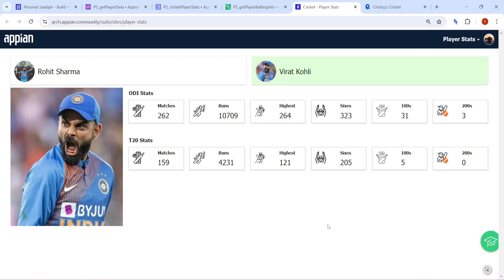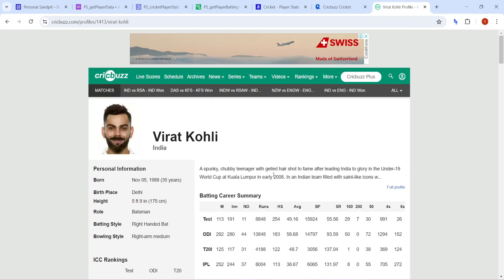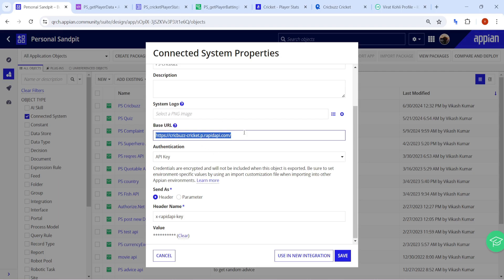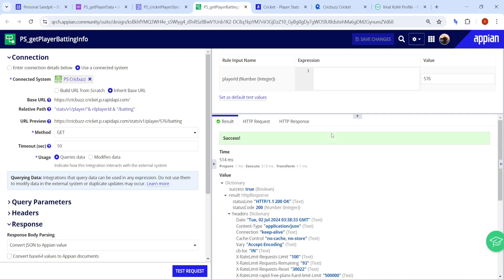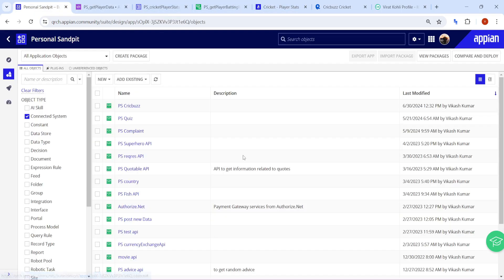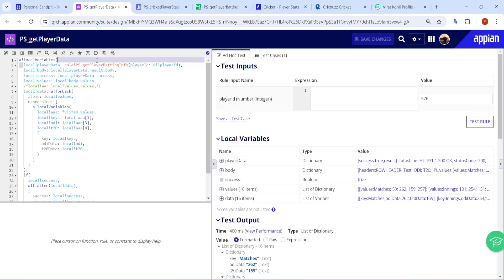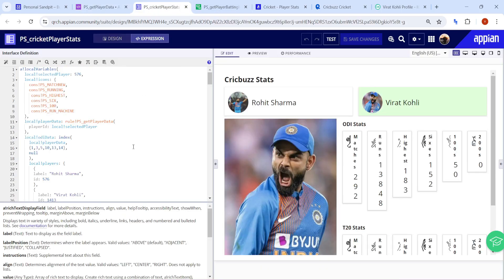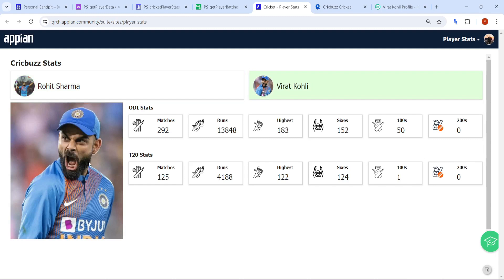Cricbuzz API in Appian | Show Player stats in Appian| Integration Tutorial |Appian Tutorials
The full tutorial will be soon available under membership "Continuous Learning"

Topics Covered
1. Get Cricbuzz data into Appian
2. Using Get Integration show data on Interface
3. Create format rule to format the data